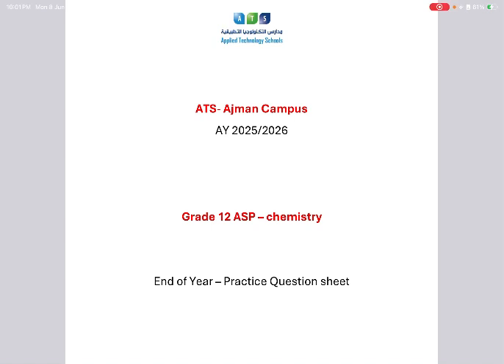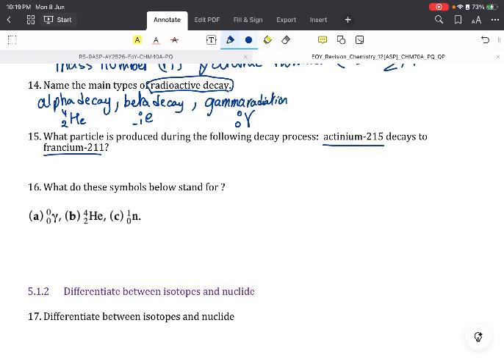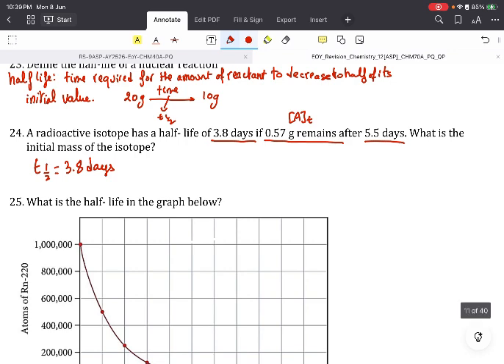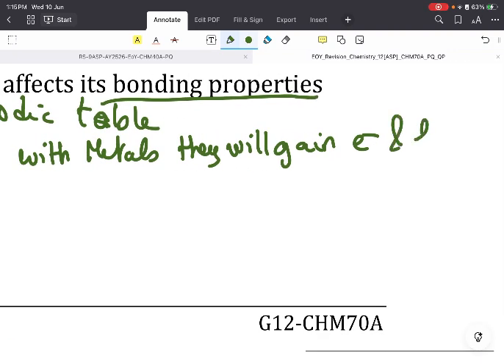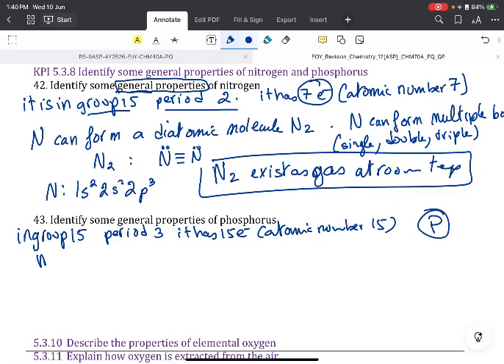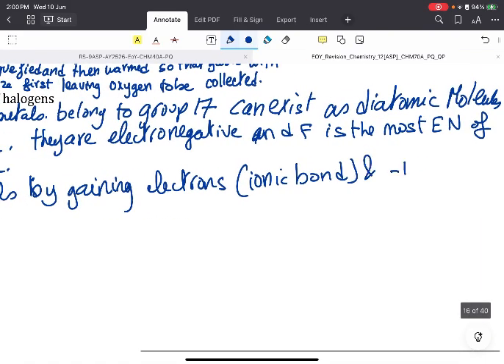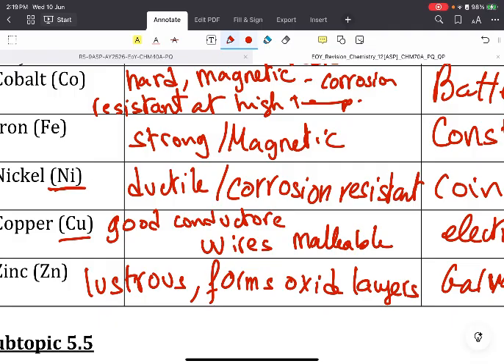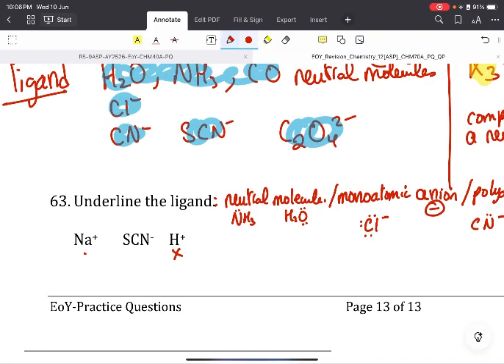12ASP EOY focused Qs 25/26